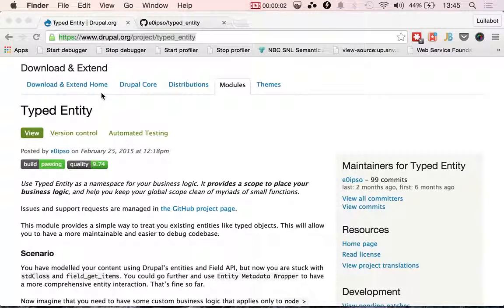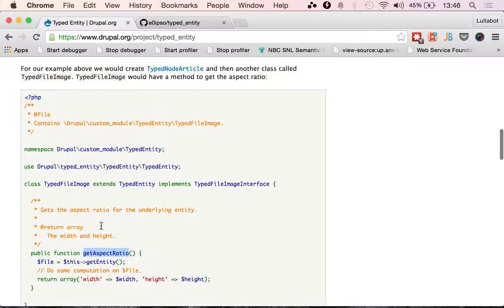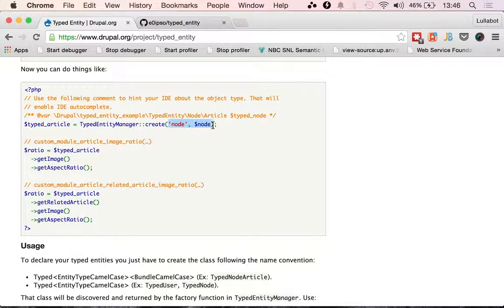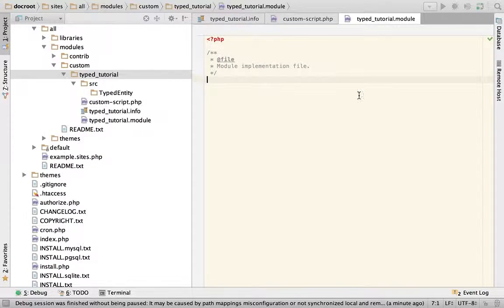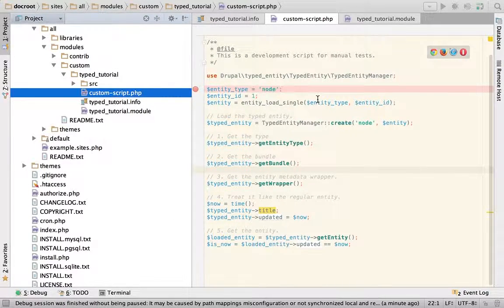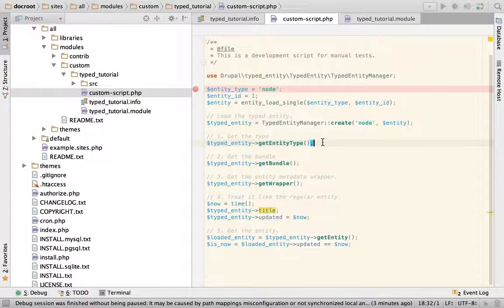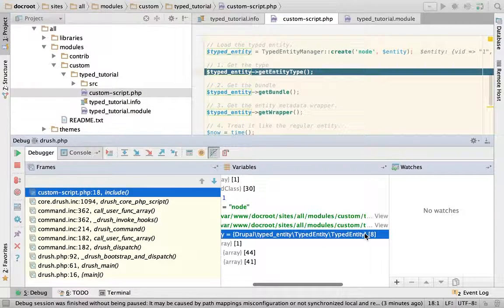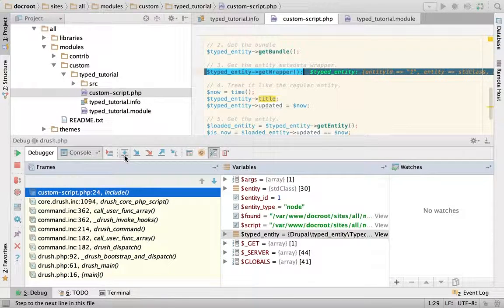Drupal Typed Entity tutorial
This is a 30 min video tutorial of the Typed Entity module.